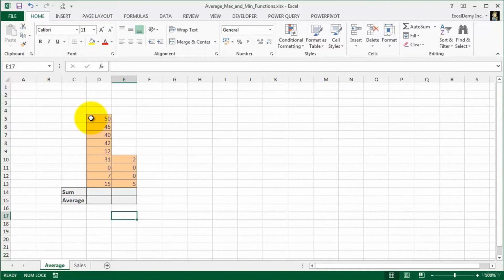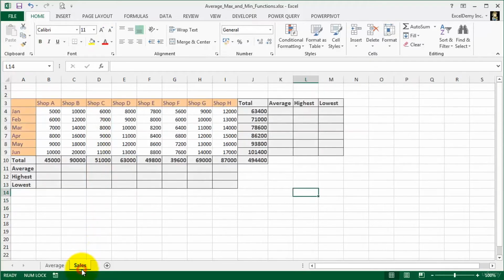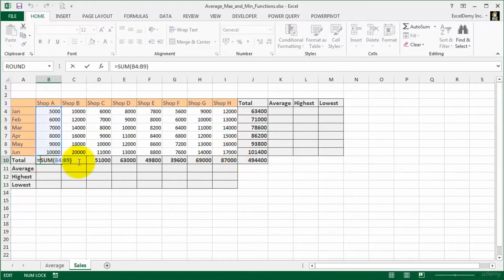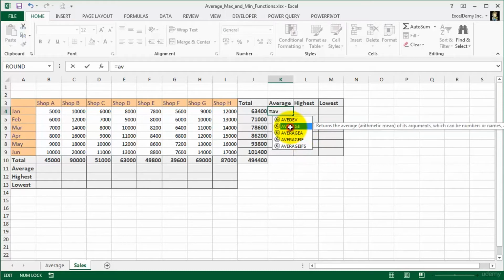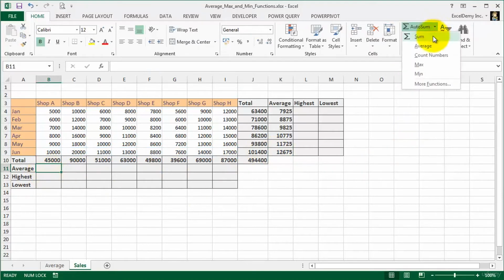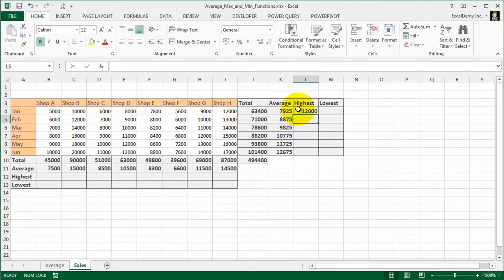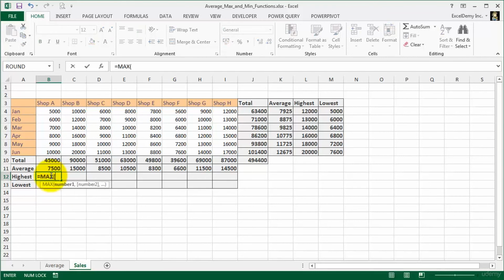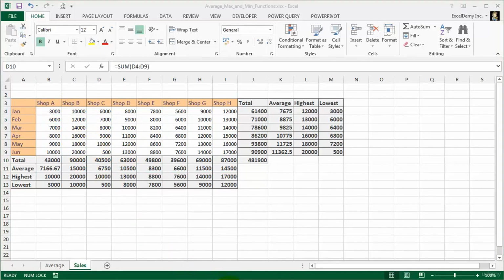2 Mathematical Functions Average, Max and Min Learn in Exel